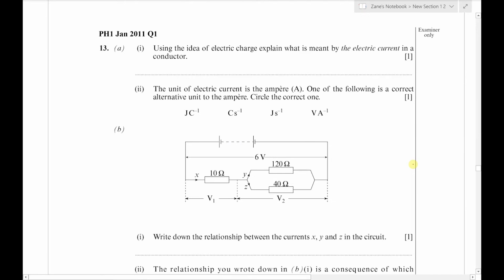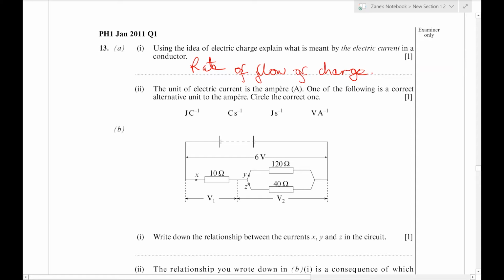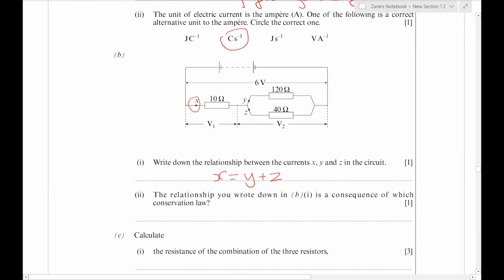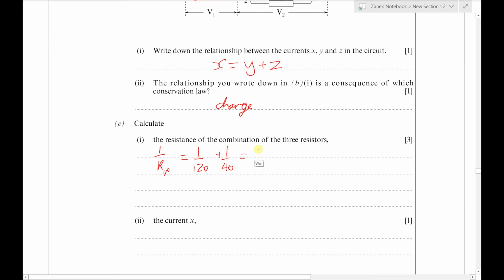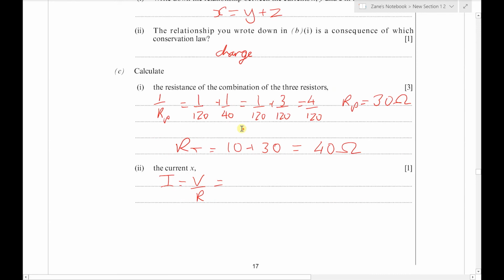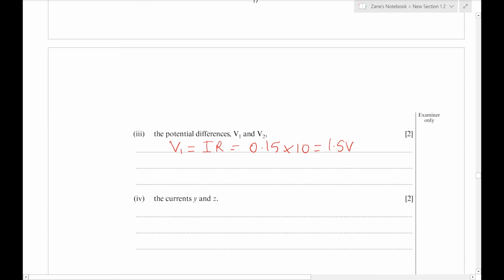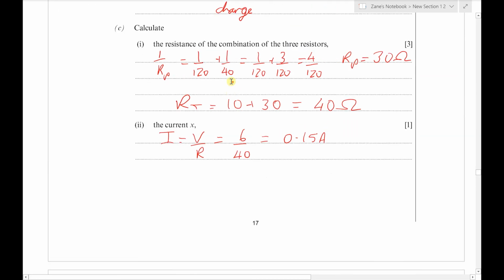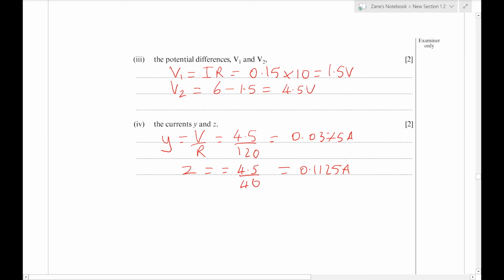PH1 Jan 2011 Q1